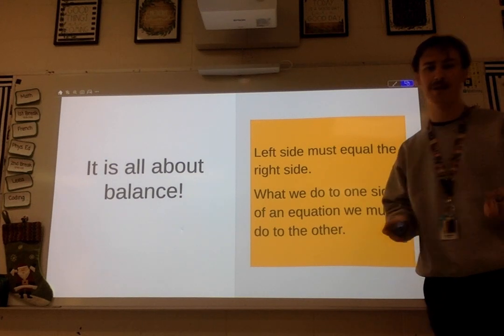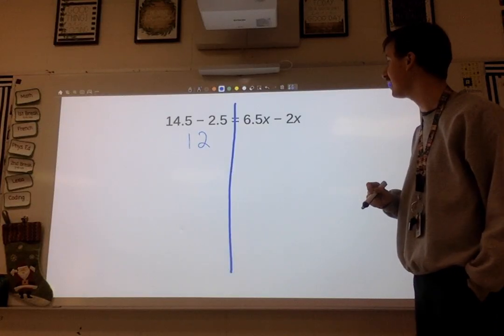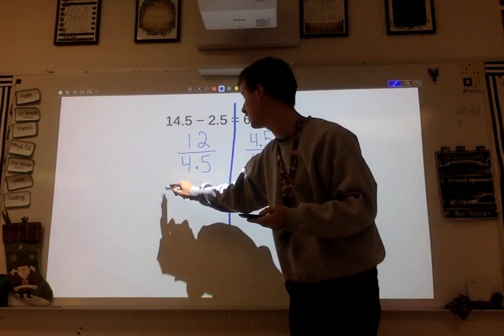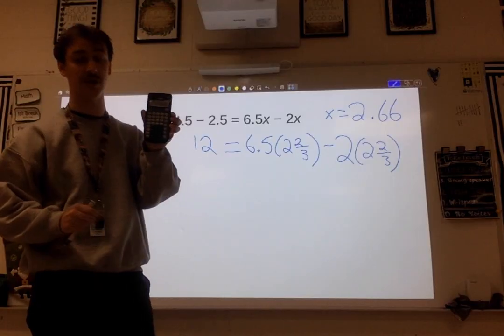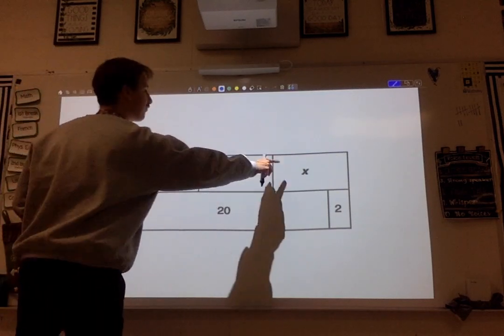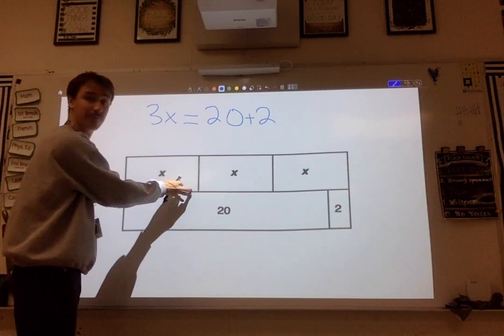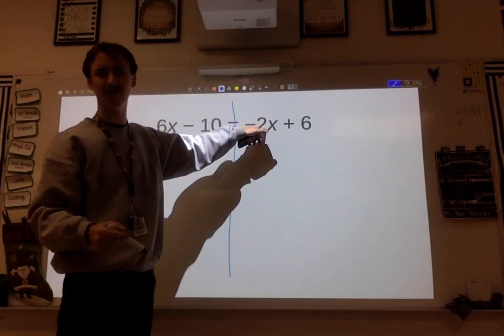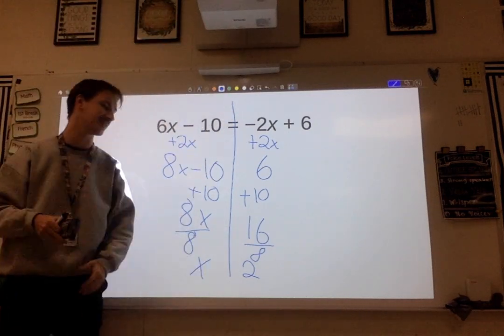Grade 8 Blended Learning Video: Single Variable equations and solutions